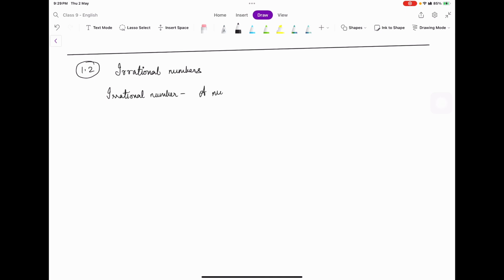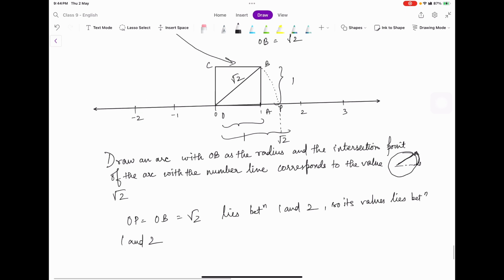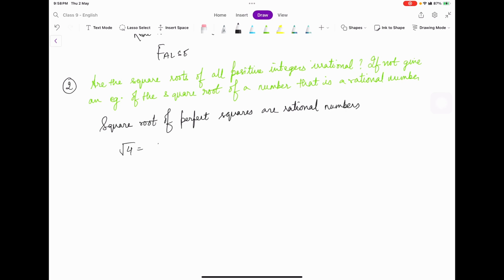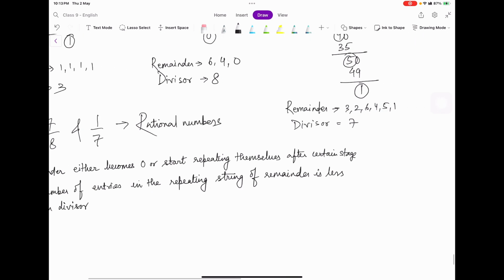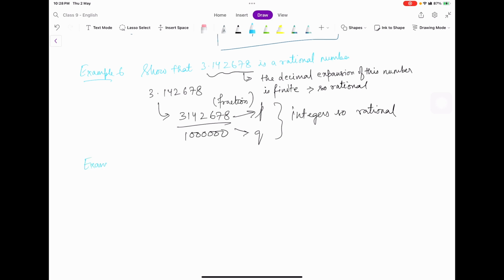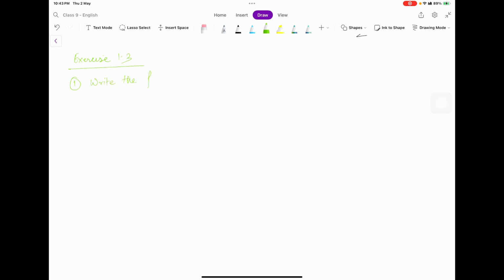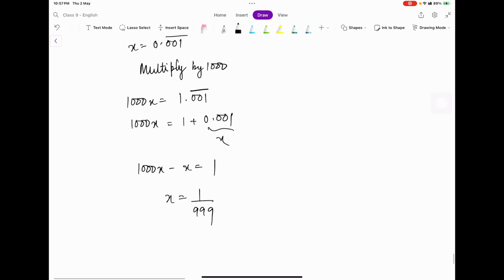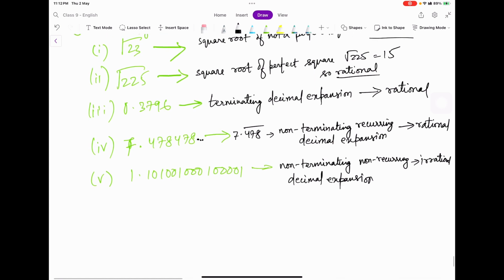Part 2: Number Systems (Class 9) Maths | Irrational no. & Real no. decimal expansion| Arth (English)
Welcome to Arth, your go-to destination for meaningful learning! In this video, we explore the intricate world of number systems in Mathematics, focusing on irrational numbers and the decimal expansion of real numbers. Tailored for Class 9 students following the NCERT syllabus, our detailed explanation ensures a comprehensive understanding of these crucial mathematical concepts. Thank you for tuning in and enriching your knowledge with us!